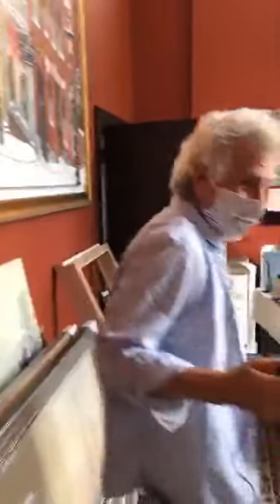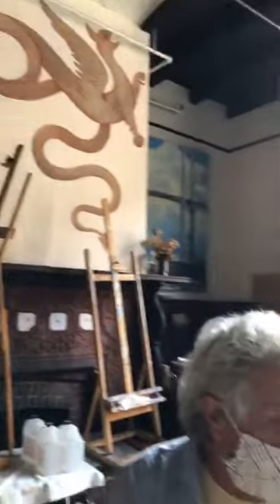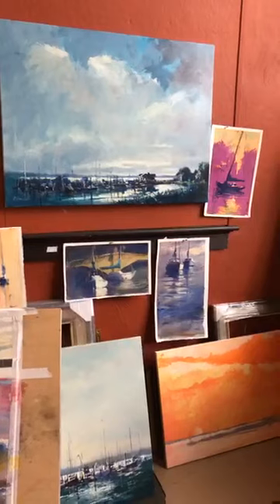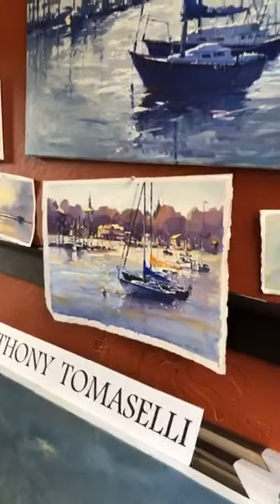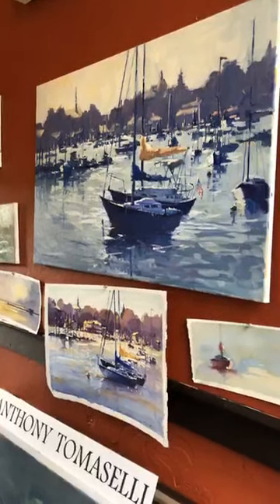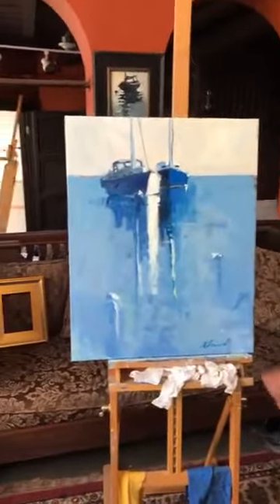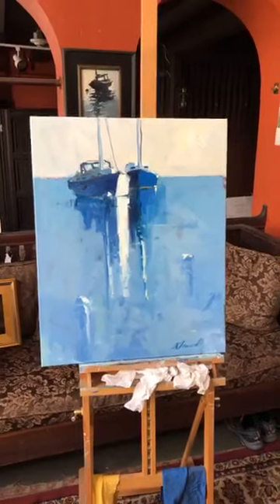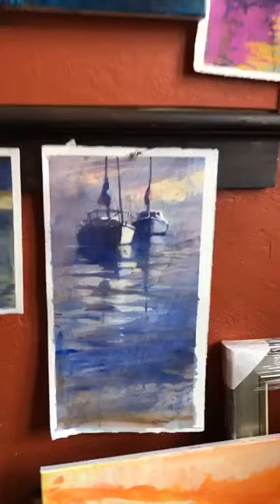Anthony Tomaselli July 2020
This was from our July 16, 2020 Gallery Night Live Facebook event!

Please excuse any errors-- we did get mictophones for better sound quality this time per feedback!